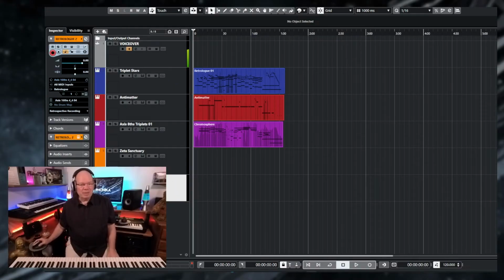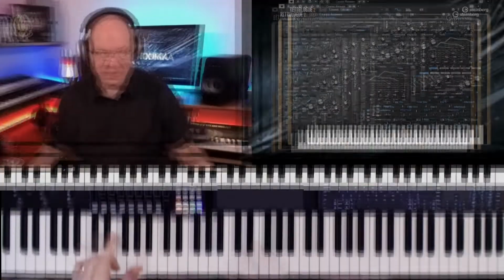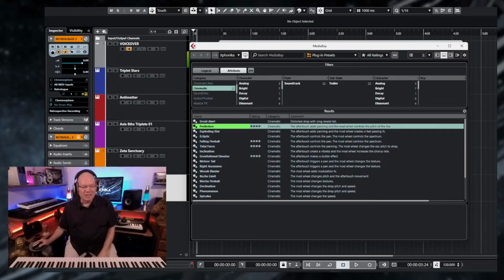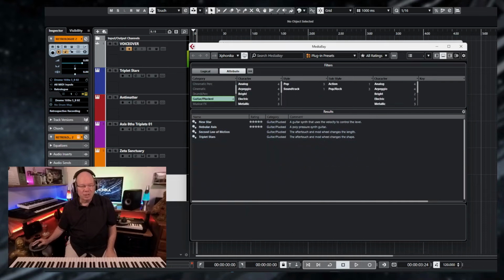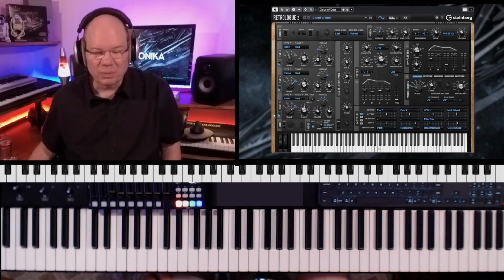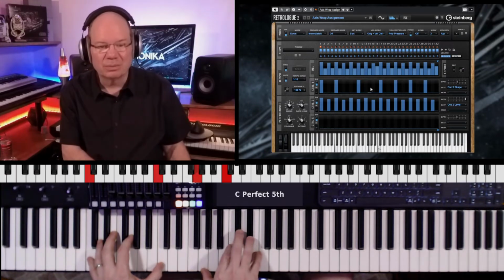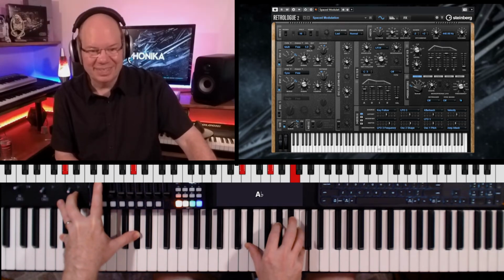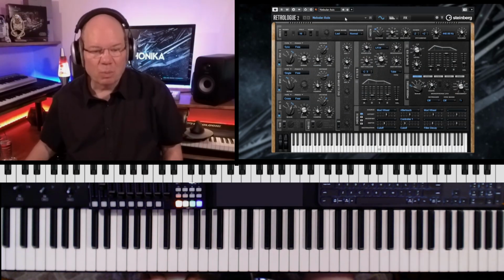Let's Explore Xphonica Retrologue 2 Expansion From Online Music Foundry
Xphonika was created by  @Online Music Foundry as a powerful cinematic expansion pack for  @Steinberg  Retrologue 2. It includes over 350 new patches that cover a wide range of sounds and effects, perfect for sci-fi and out-of-this-world arrangements.
• 355 presets for Retrologue 2
• Cinematic percussion, evolving musical FX, pads with motion, string phrases, and much more
• For cinematic scores
• Attributes: Comment, Keywords, and Signature are available
• Designed by Gary Gibbons from Online Music Foundry
• Available as download only (.zip file; 3.47MB)

00:00:00 Introducing Xphonica For Retrologue 2
00:01:19 Navigating Xphonica with Media Bay
00:02:10 BASS: Billion Years Ago
00:03:44 BRASS: Bent Ascension
00:04:32 Brass: Cosmic Answers
00:05:59 Chromatic Percussion: Constellation Of Ice
00:06:45 Fossilized Ice
00:07:50 Trailing Apex
00:08:34 Chromosphere
00:09:09 CINEMATIC: Perihelion
00:09:47 Falling Fireball
00:10:19 Gravitational Elevator
00:10:53 DRUMS AND PERCUSSION
00:11:33 DROMES
00:12:52 GUITAR AND PLUCKED: New Star
00:14:30 Triplet Stars
00:15:37 MUSICAL EFFECTS
00:16:36 Cloud Of Dust
00:17:10 Distorted Hemispheres
00:17:35 SFX
00:18:38 STRINGS
00:21:23 SYNTH COMPS: Spectral Flux
00:21:57 Direct Observation
00:22:31 LEADS: Background Radiation
00:23:19 Supercharged
00:24:08 SYNTH PADS: Spaced Modulation
00:25:00 Melts Away
00:26:32 Visible Universe
00:27:10 WOODWINDS: Composadrome
00:28:25 Headed Back To Earth: triplet Stars